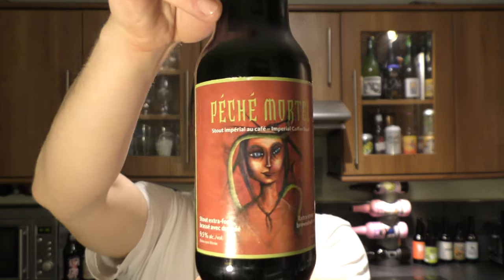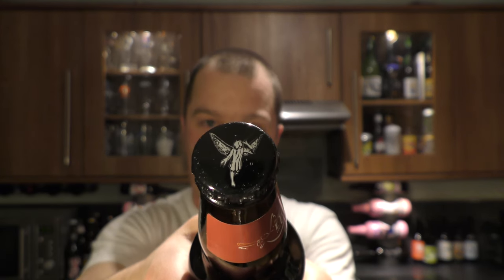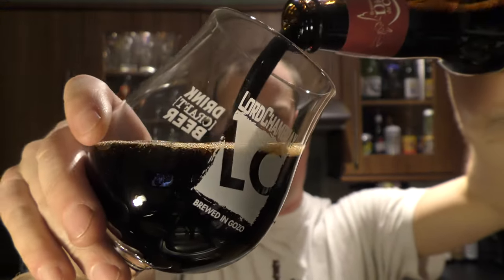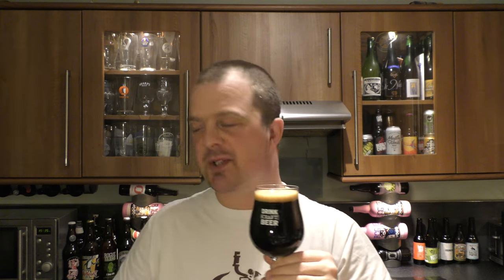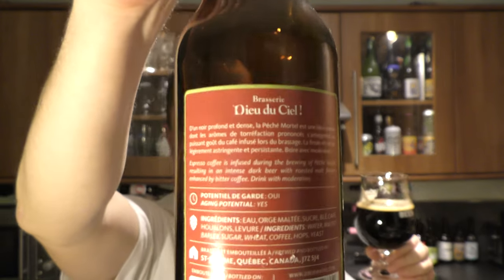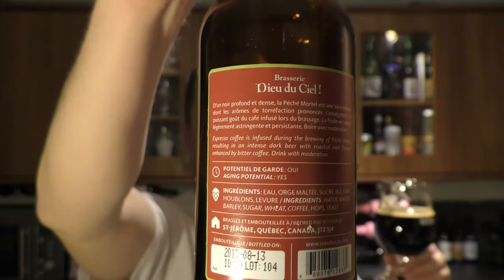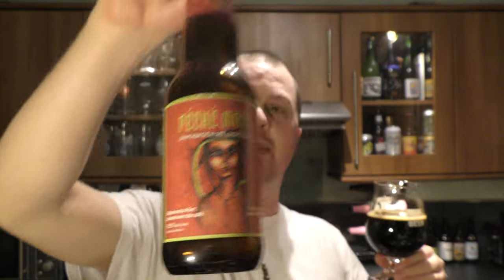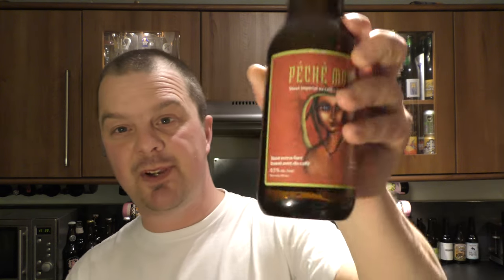Brasserie Dieu Du Ciel Péché Mortel Imperial Coffee Stout | Canadian Craft Beer Review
Recorded In 4K Ultra HD Real Ale Craft Beer Reviews Brasserie Dieu Du Ciel Péché Mortel Imperial Coffee Stout | Canadian Craft Beer Review